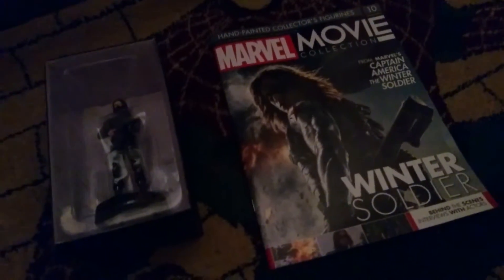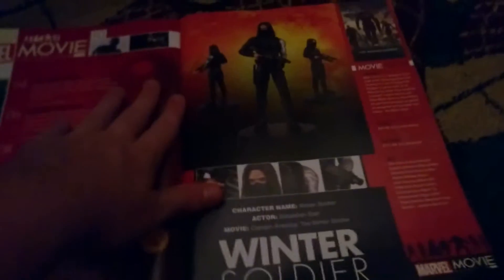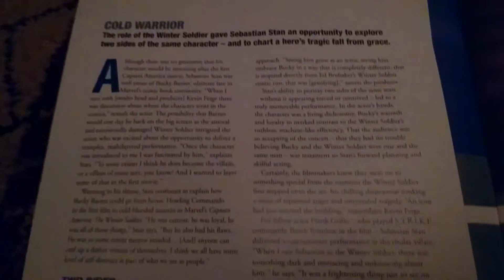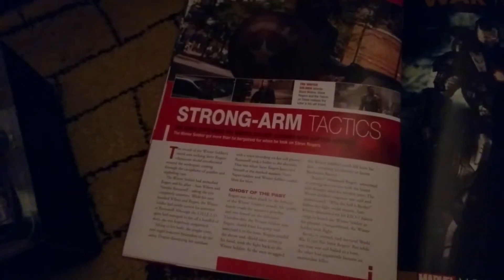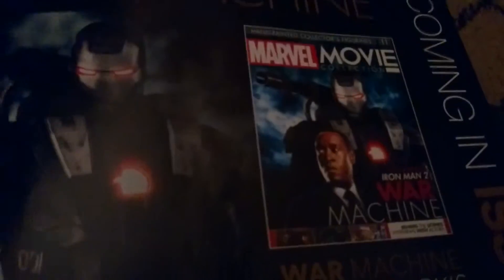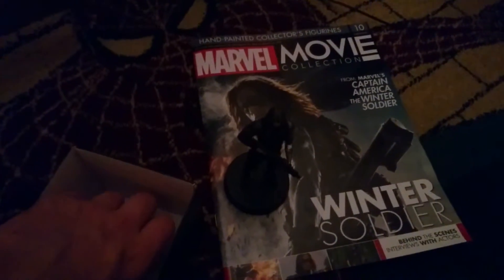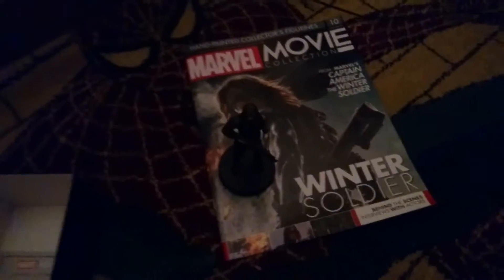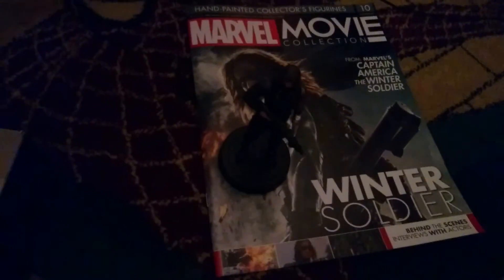Marvel Movie Collection Issue 10 The Winter Soldier